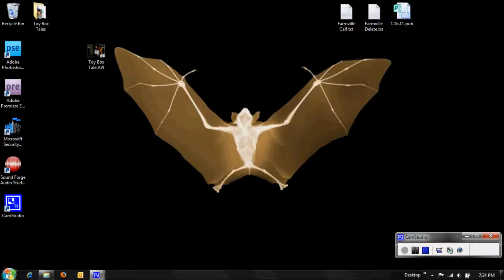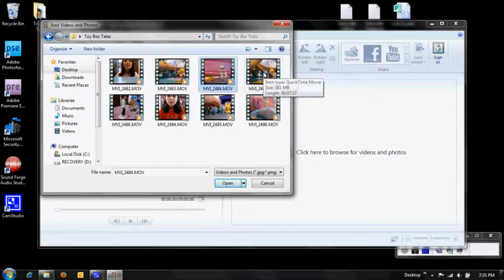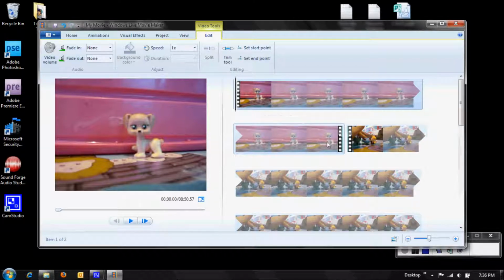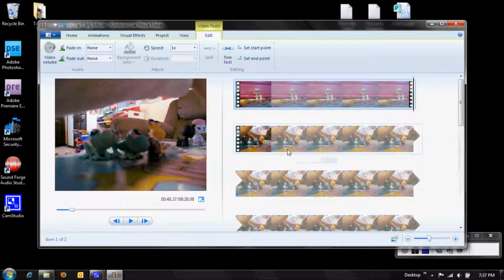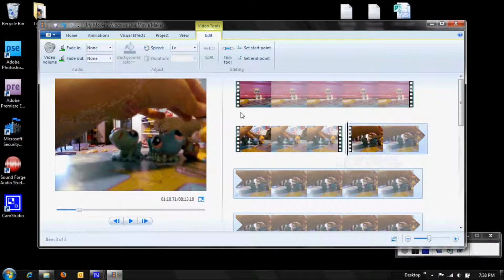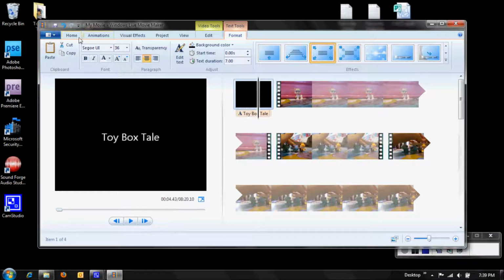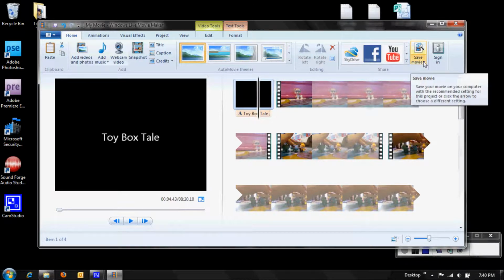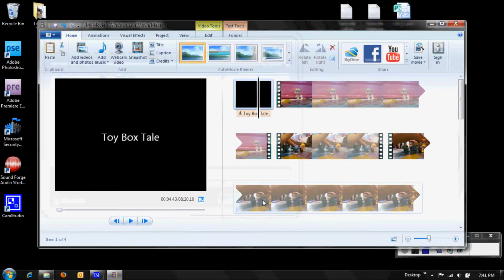Step Three Video Editing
Step three in how to create a Toy Box Tale.